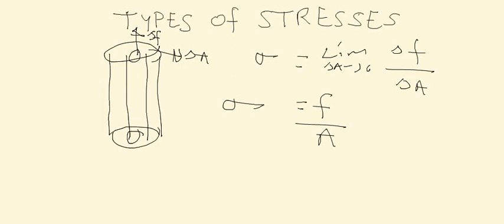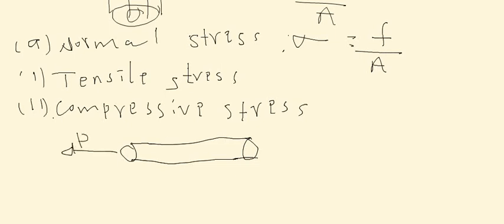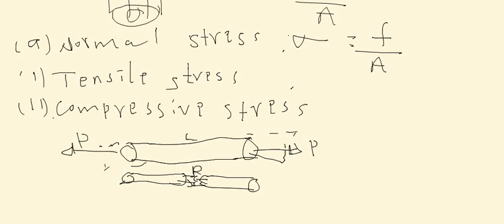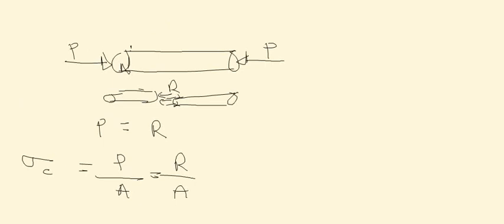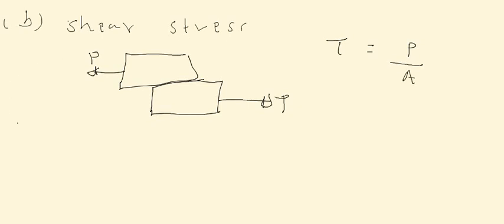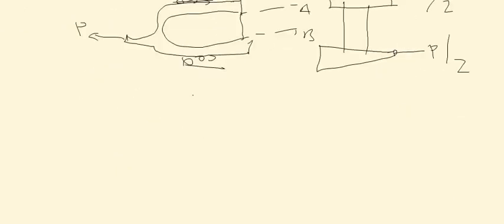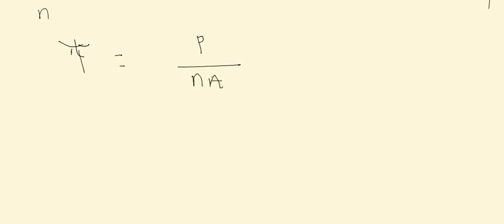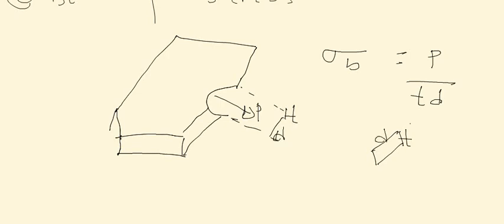All Types of Stresses You Need to Know